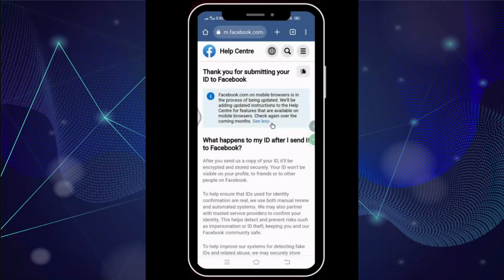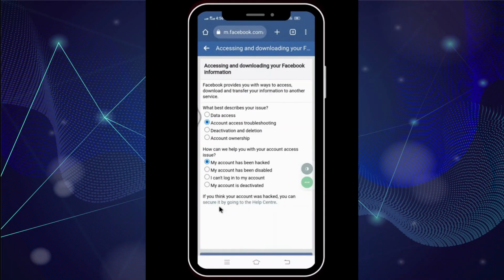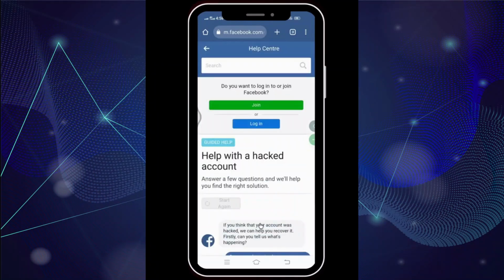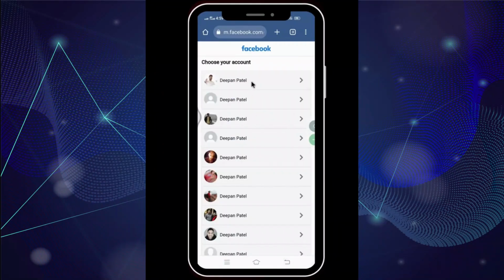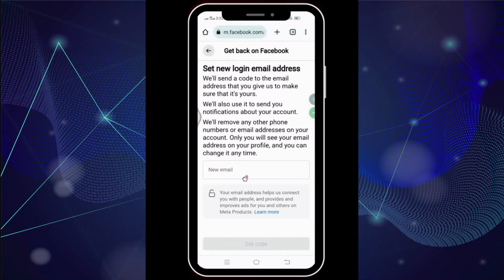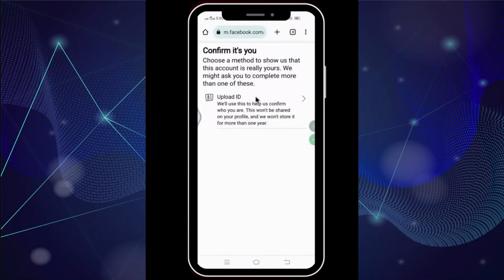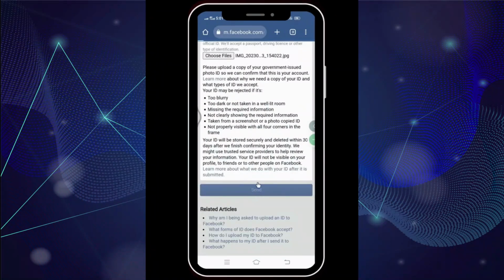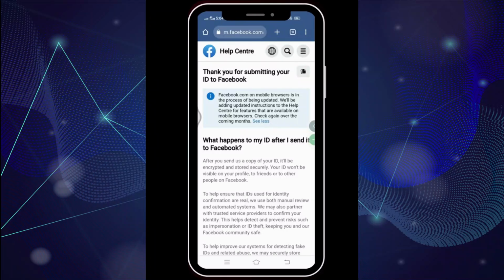Facebook Account Recover | Without Email, Password and Number | Easy steps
Losing access to your Facebook account 😟 can feel overwhelming, especially if you no longer have access to your email, password, or phone number. 📵 But don’t worry—there’s hope! In this video, we’ll walk you through a detailed, step-by-step guide 🛠️ to recover your account quickly and easily using alternative recovery methods. ✅ Whether you’ve forgotten your login credentials or can’t access your registered email or phone, we’ve got you covered with practical solutions that work. 💡 Regain access to your account hassle-free and get back to connecting with your friends, family, and community. 🌐

Make sure to watch the video till the end for all the tips and tricks! 🌟